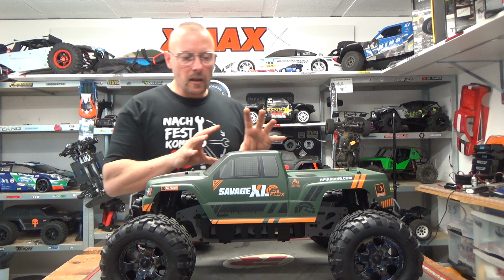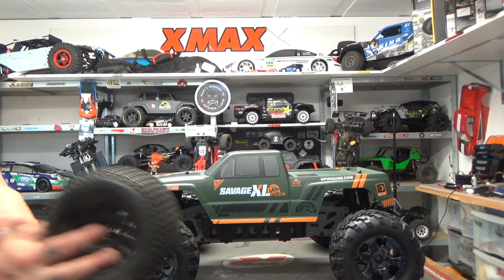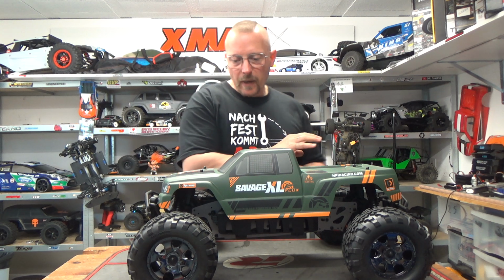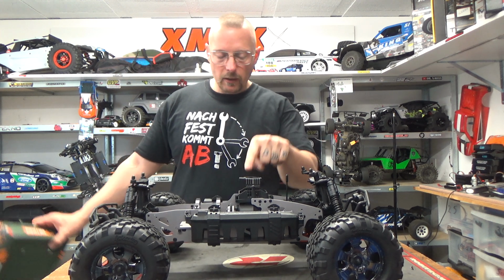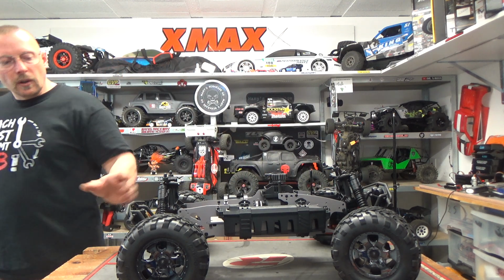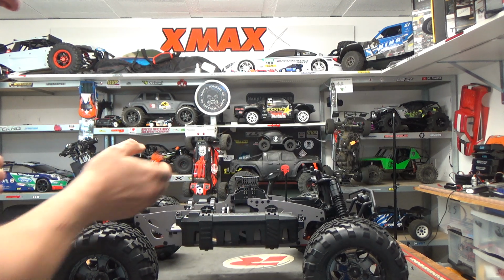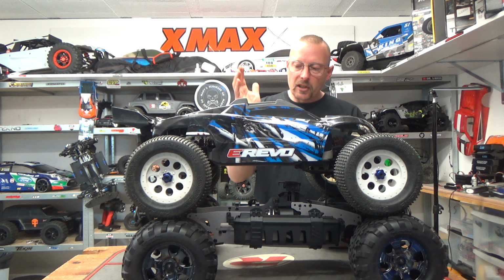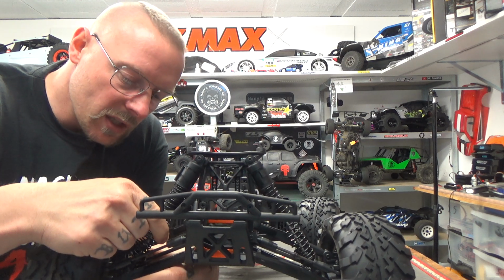THE HPI SAVAGE FLUX RE RE RE BACK RELEASE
● Soutenez la chaîne